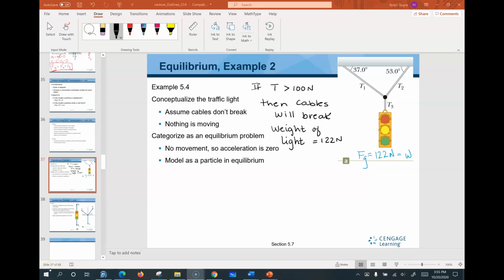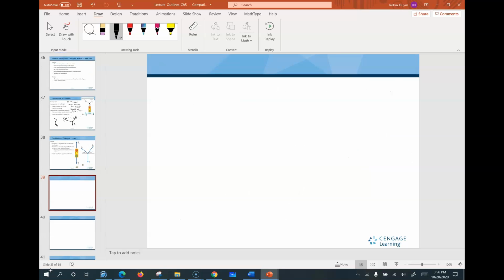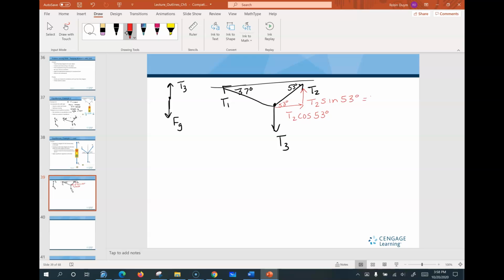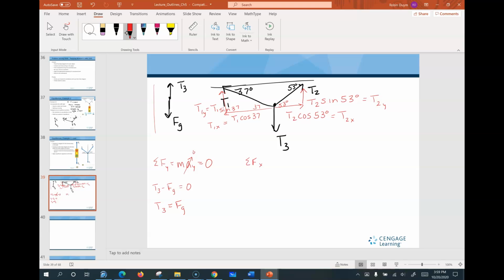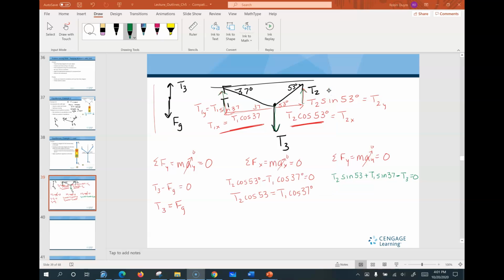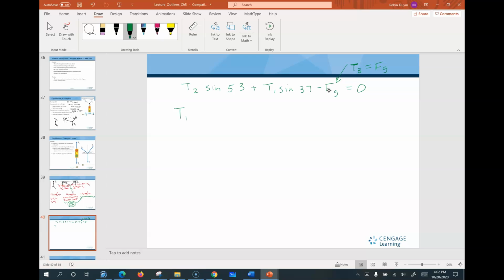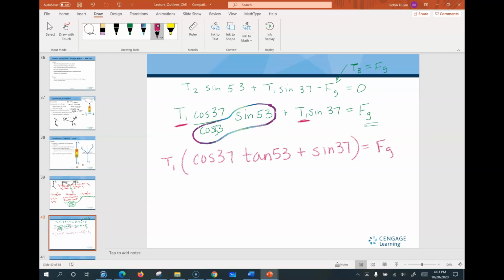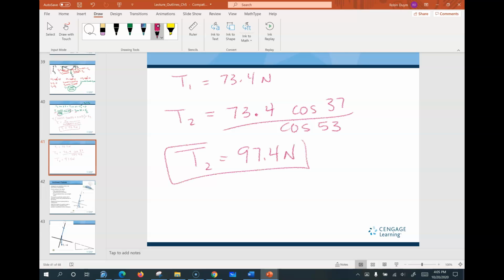Equilibrium example. traffic light